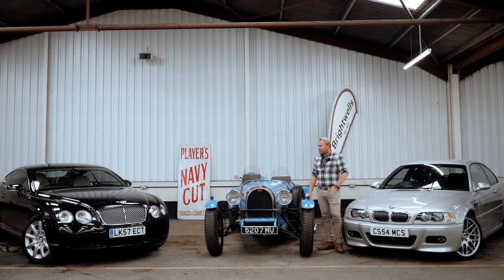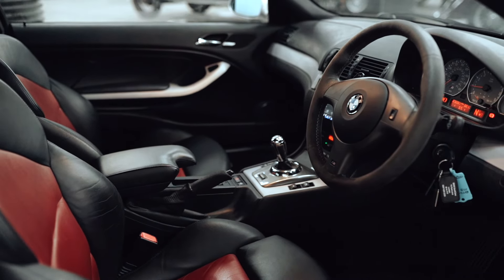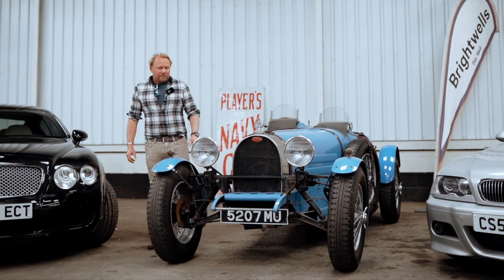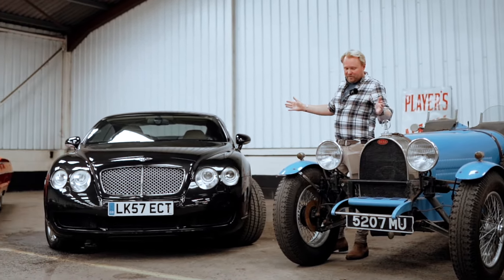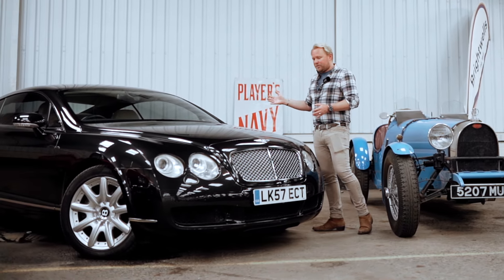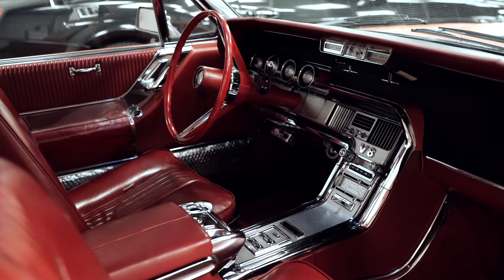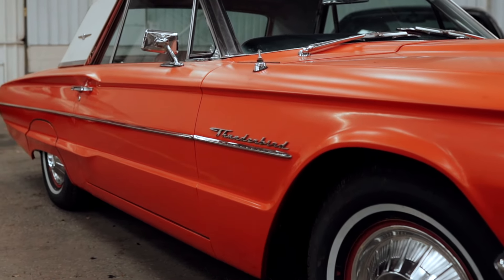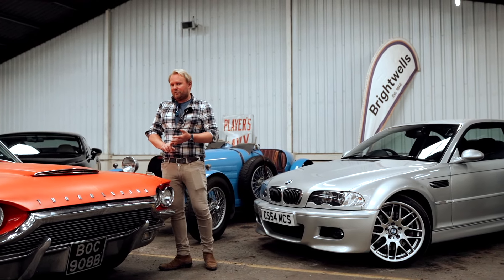Brightwells Classic Car July 31st Sale - Mini Auction Preview & Call For Entries!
Welcome to our July 31st Sale - Mini Auction Preview & Call For Entries!

Explore a diverse array of classic and modern vehicles, including a BMW M3 CS, 1973 Teal Type 35 Bugatti Replica, 2007 Bentley Continental GT, and a 1964 Ford Thunderbird Hardtop! 👀

These featured vehicles will be available at our July 31st Classic Car Auction and August 1st Online Garage Sale.

If you're interested in submitting entries for either auction, have any inquiries, or would like more information on how we can assist you, please don't hesitate to contact us using the details below.